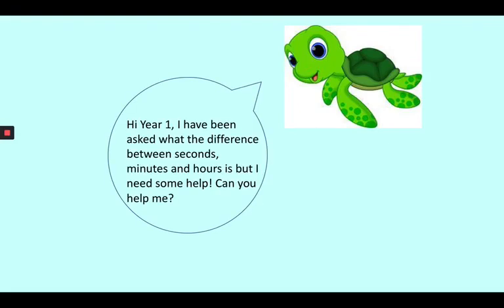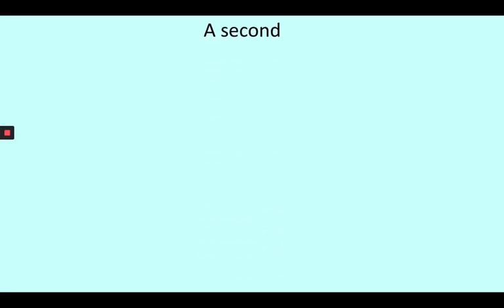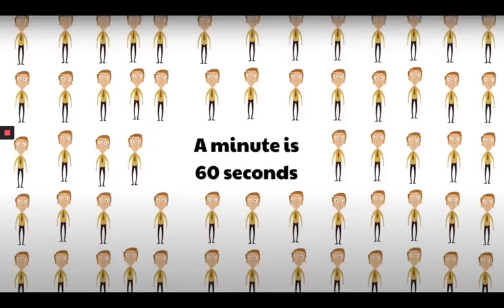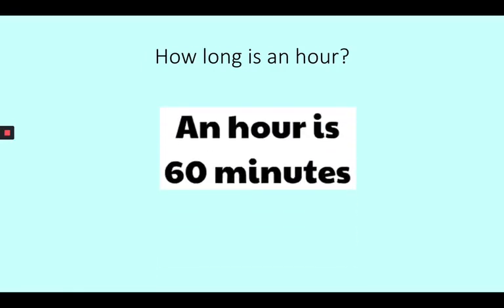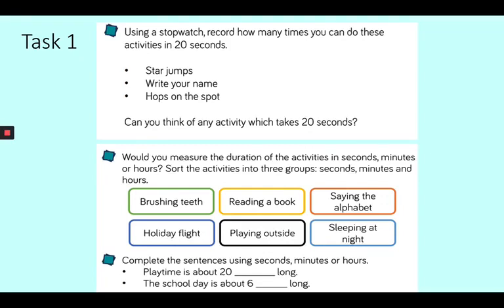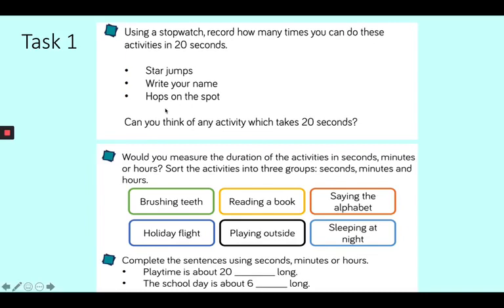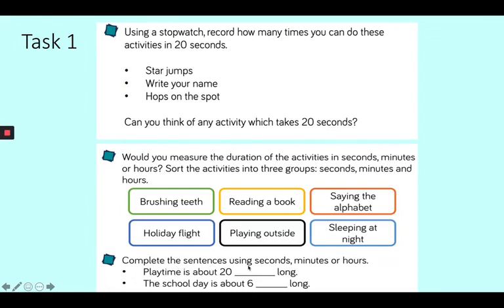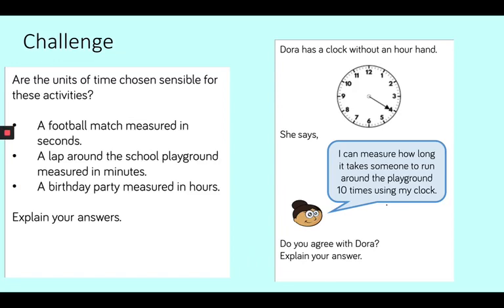06.07.20 Year 1 Maths: units of time